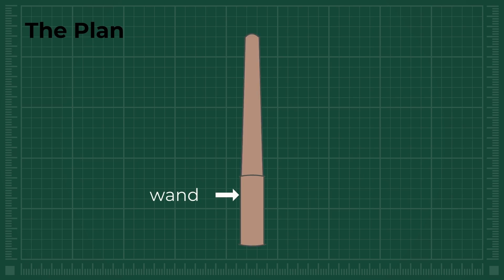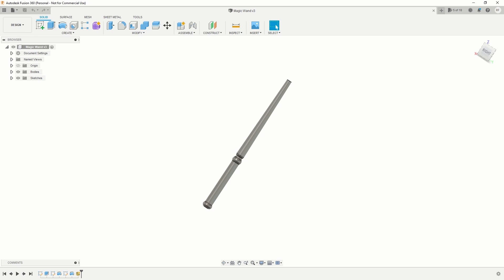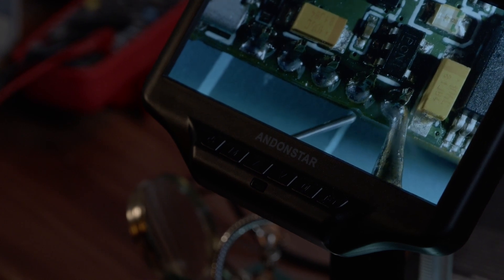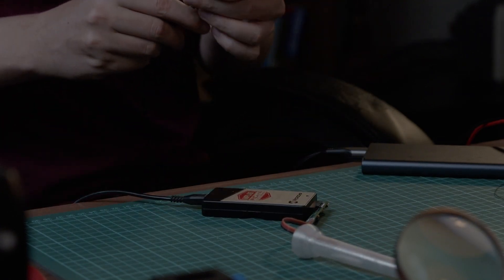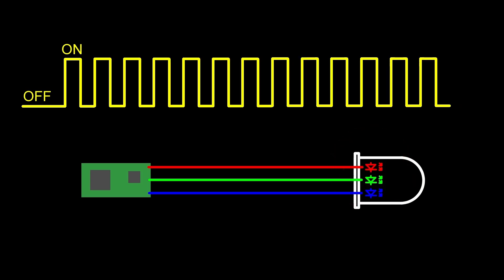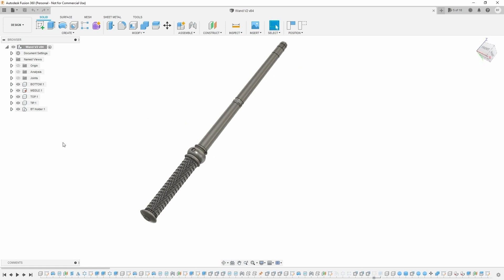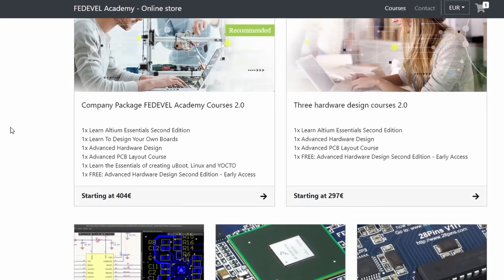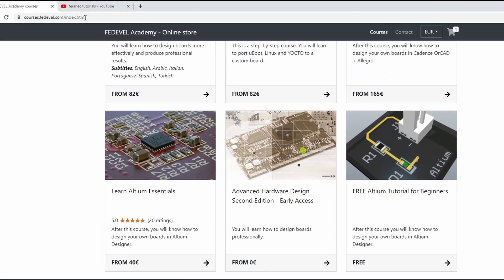Making a Magic Wand | DIY | Wizards Wand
Build this Harry Potter like magic wand by yourself. Watch a step by step tutorial about how to do it. Enjoy this project!

- Robert